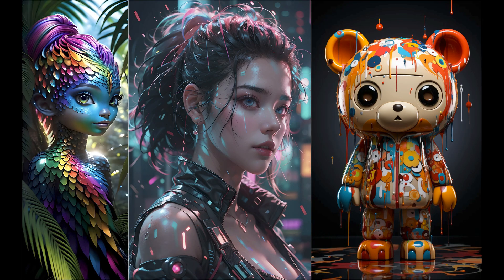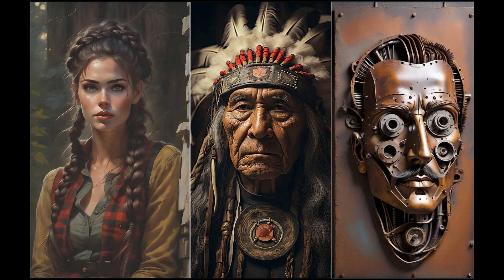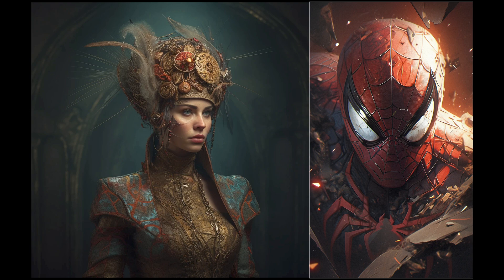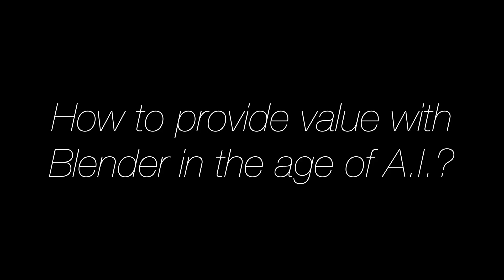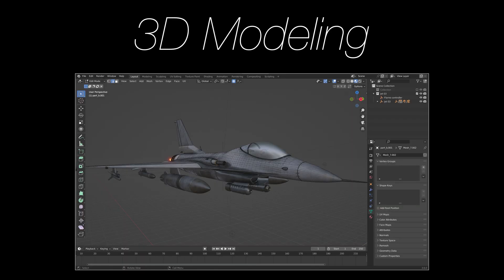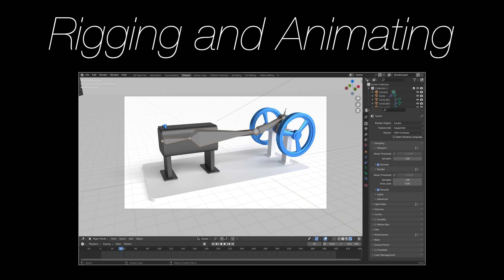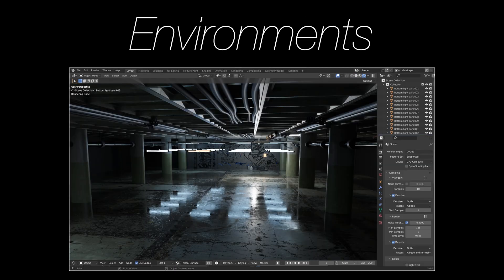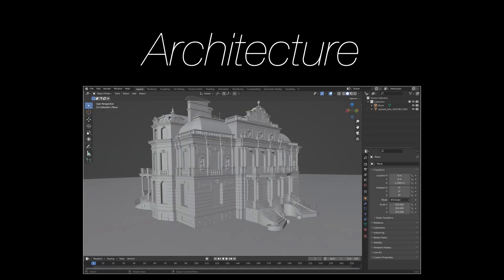How to Provide Value With Blender in the Age of A.I.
Blender is still very useful in the age of AI! Here is why.